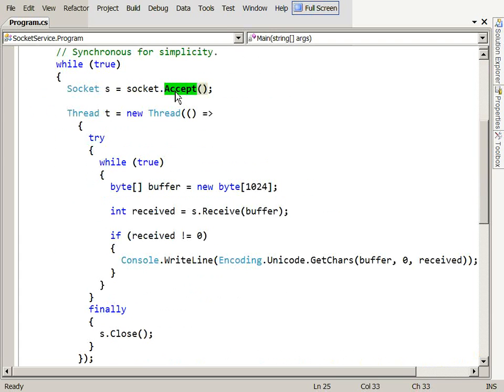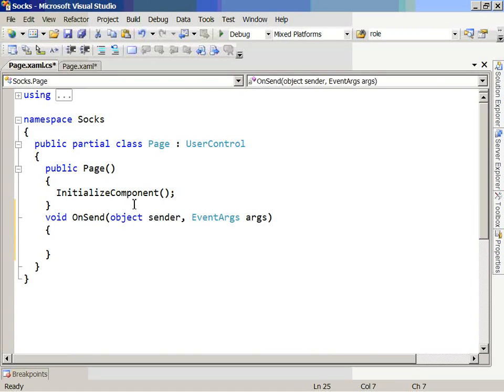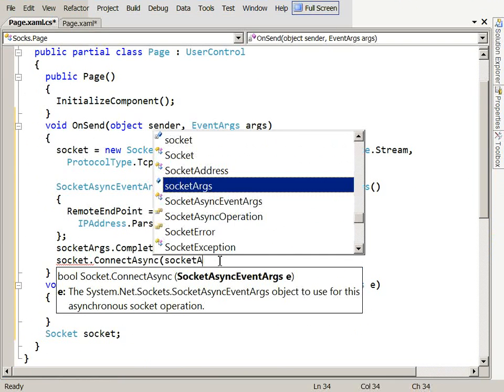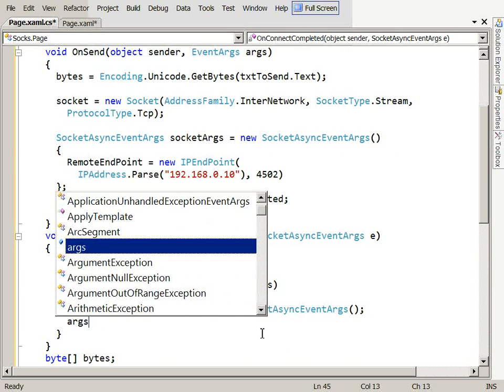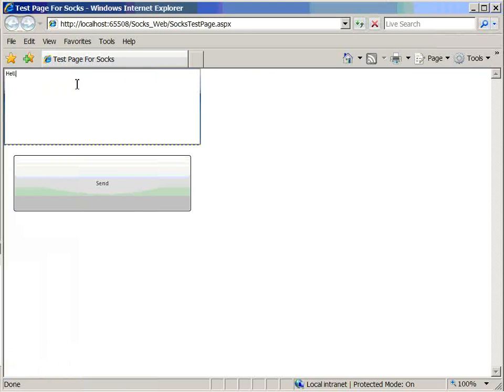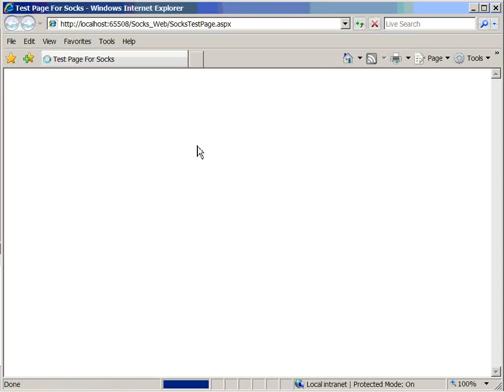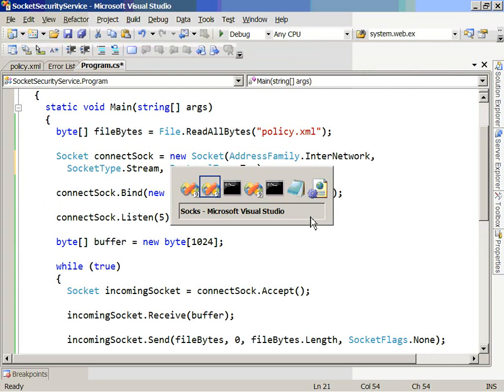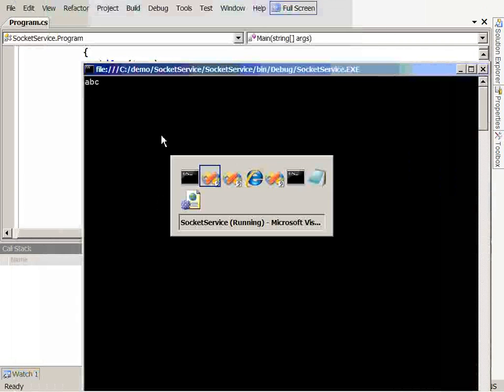27 Silverlight Using Sockets